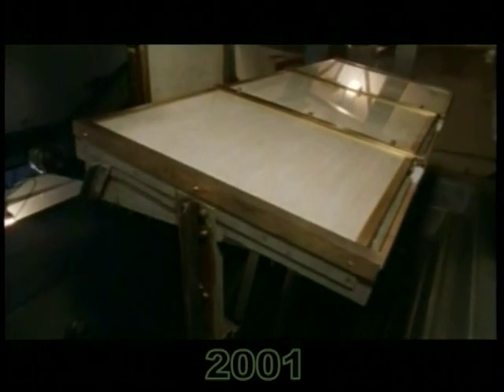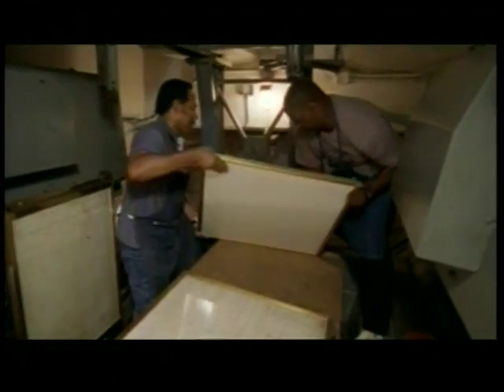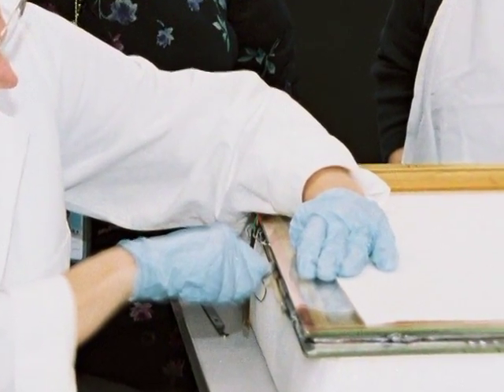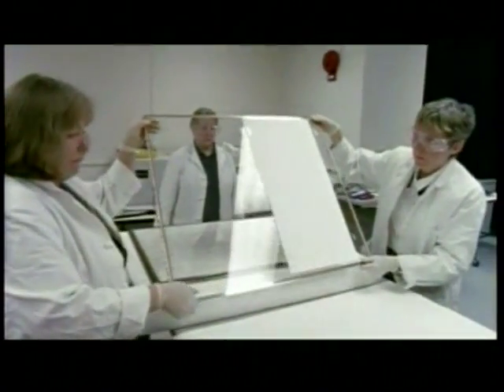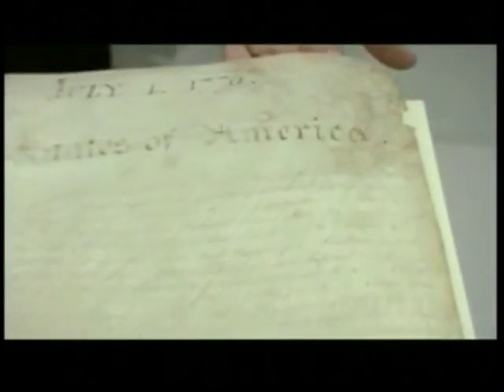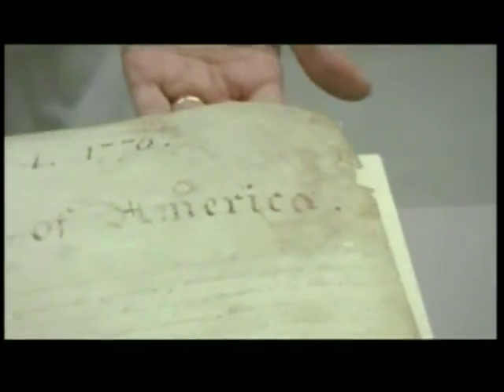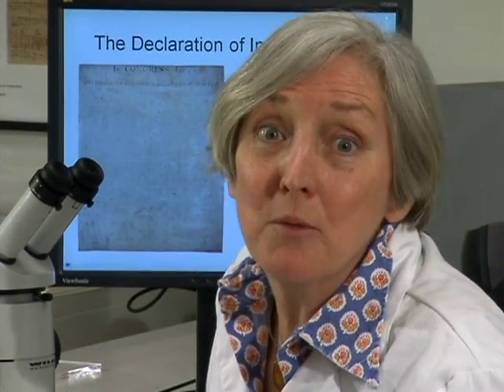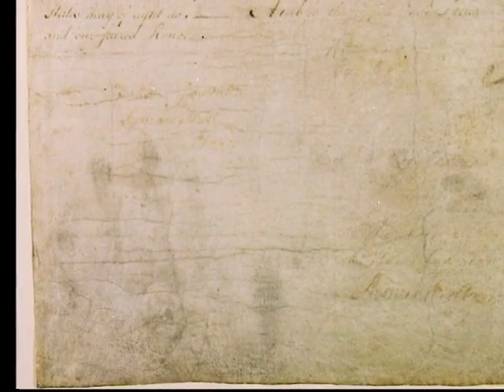Declaration of Independence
The original Declaration of Independence is on display in the Rotunda of the National Archives. In this Inside the Vaults video short, supervisory conservator Catherine Nicholson discusses the conservation treatment and re-encasement of the document.

Inside the Vaults includes highlights from the National Archives in the Washington, DC, area and from the Presidential libraries and regional archives nationwide. These shorts present behind-the-scenes exclusives and offer surprising stories about the National Archives treasures.

"Inside the Vaults" will cover a host of topics including highlights from the National Archives in the Washington, DC, area and from the Presidential libraries and regional archives nationwide.  Created by a former broadcast network news producer, these shorts will present "behind the scenes" exclusives and offer surprising glimpses of the National Archives treasures.

These videos are in the public domain and not subject to any copyright restrictions.  The National Archives encourages the free distribution of them.